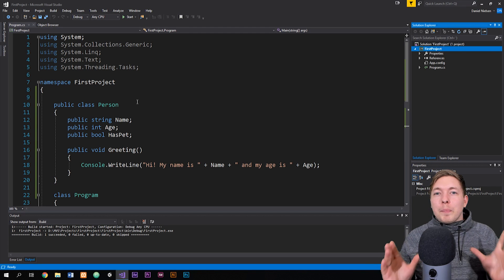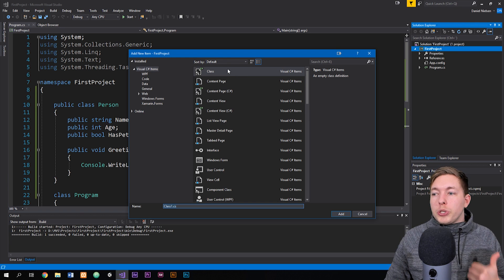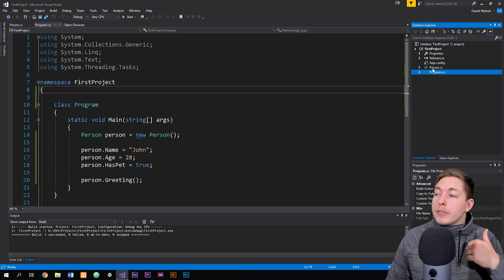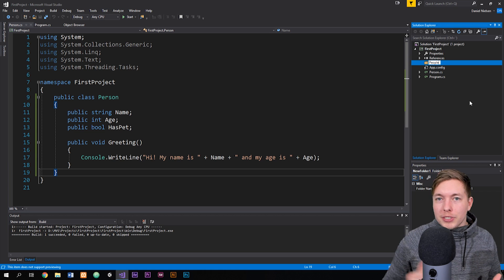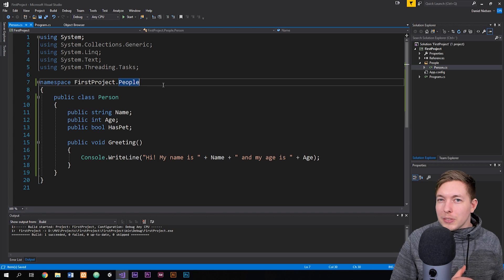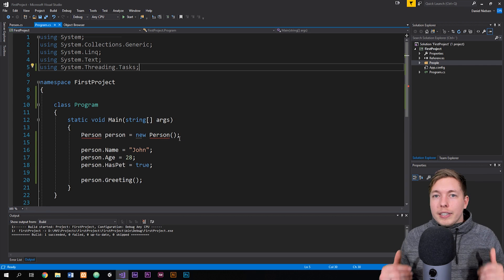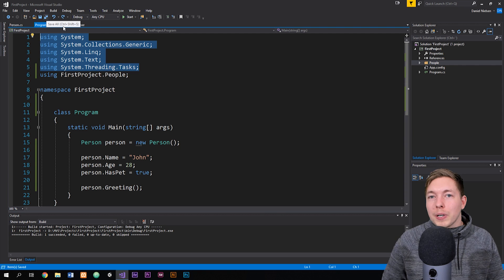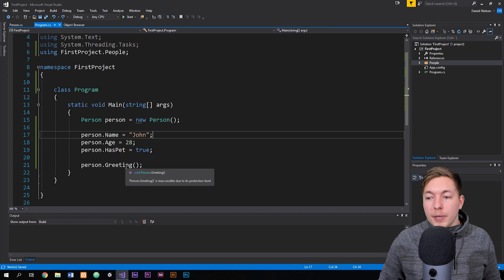7: How To Create Namespaces In C# | C# Directories | C# Tutorial For Beginners | C Sharp Tutorial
In this C# tutorial you will learn to namespaces in C# while at the same time organizing your project into different directories. Having namespaces in C# helps avoid unnecessary cluttering of code and classes, and helps sorting the code into separate files.